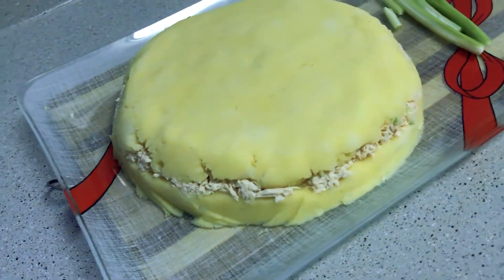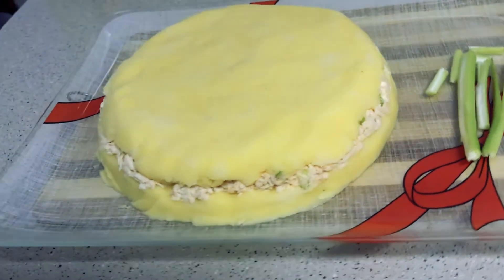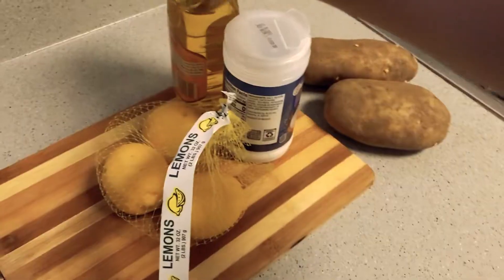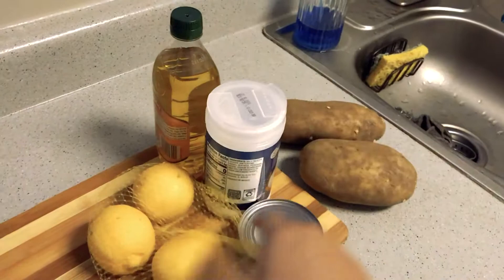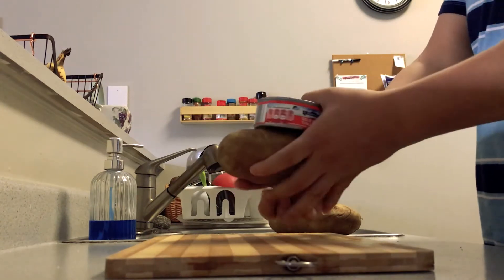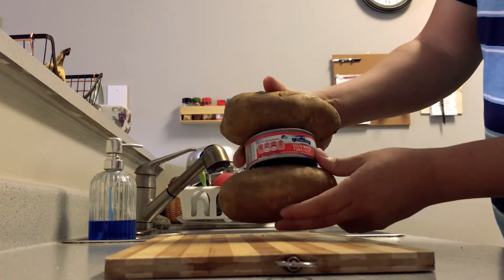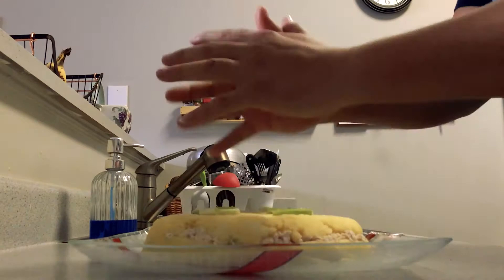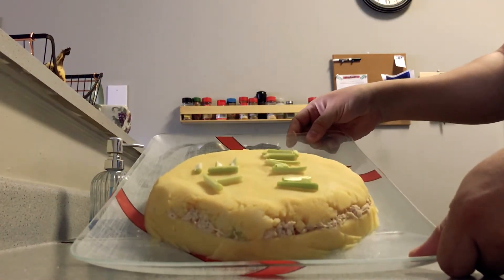How to cook like a graphic designer | Causa Rellea Peruana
Cocinando como diseñador grafico.
Whats up guys, so today I decided to make my favorite Peruvian dish, Causa rellena. I will be showing the fastest way to make Cause like a graphic designer.

SOCIAL

Here are the ingredients:
- 2 potatoes
- 1 tuna can
- Sal
- 2 Limon
- Aji amarillo
- Olive oil
- Mayo